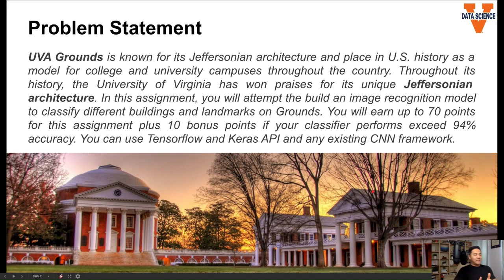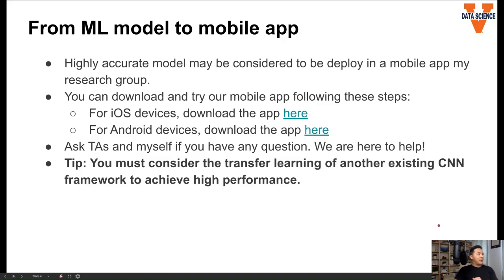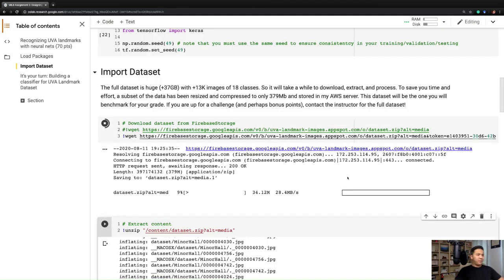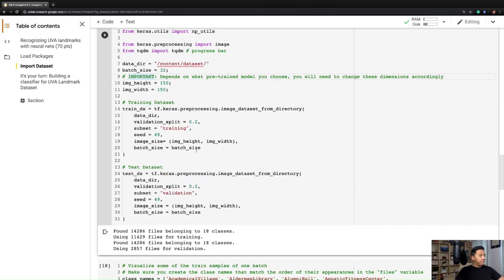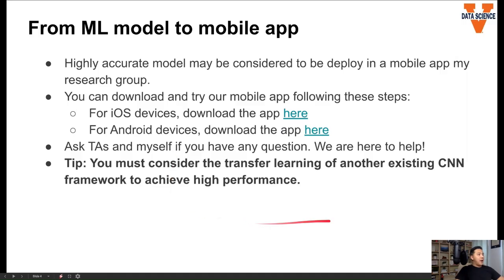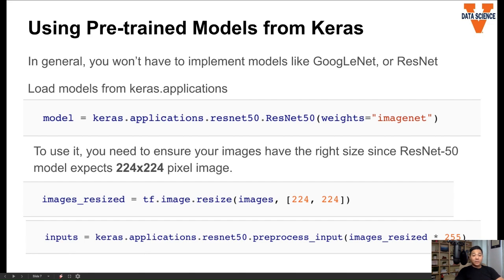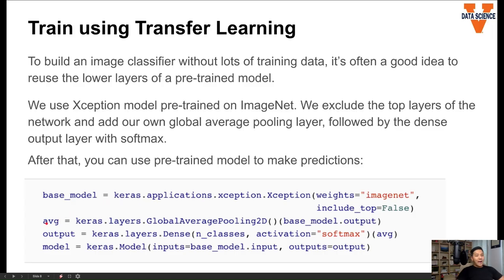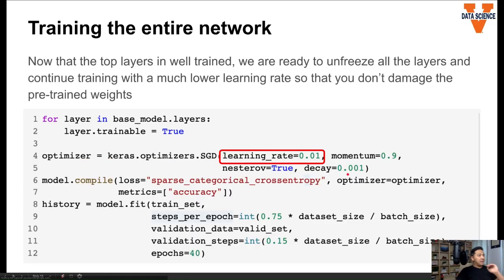Introducing the UVA Historical Landmark Dataset